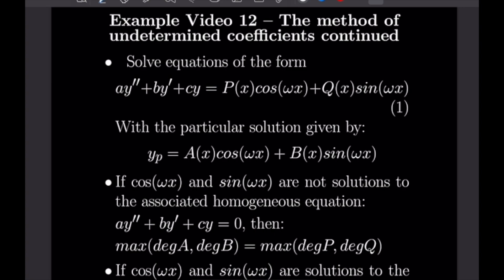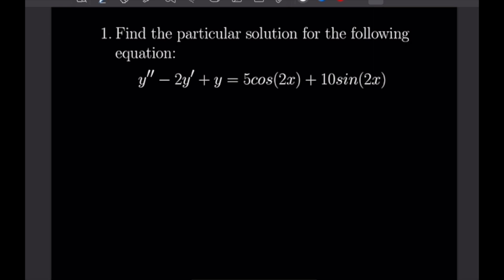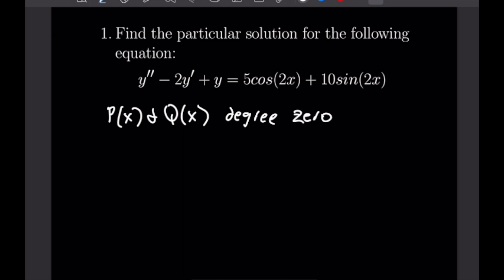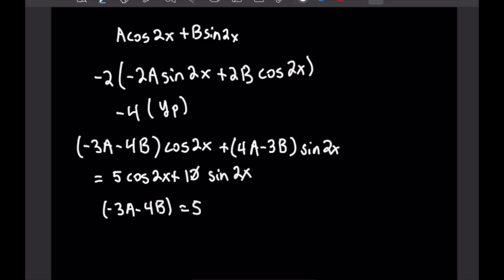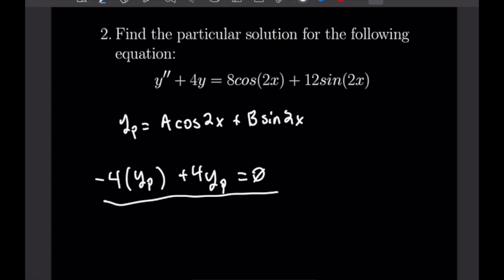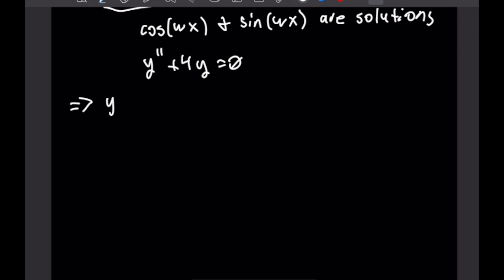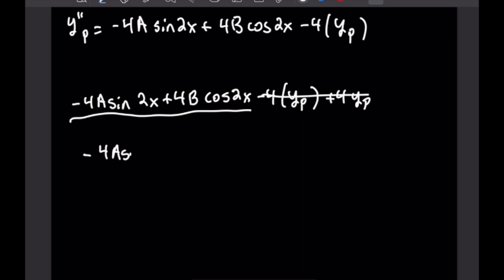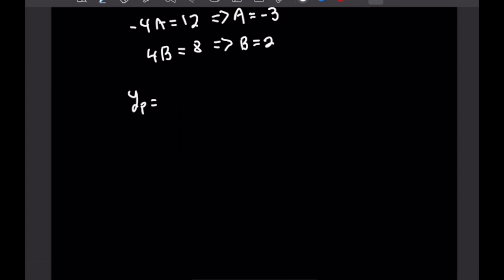Undetermined Coefficients With Different Forcing Functions -- Differential Equations Examples #12